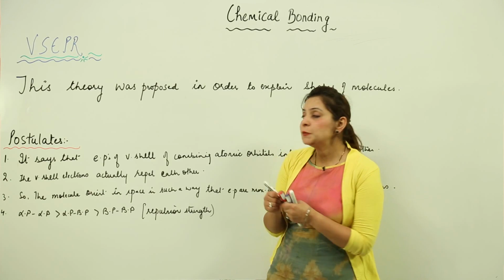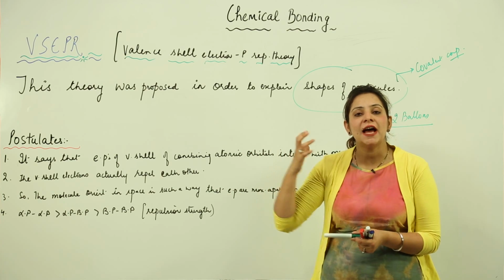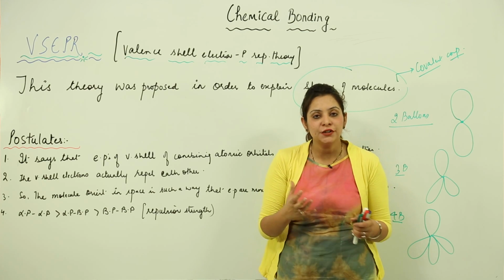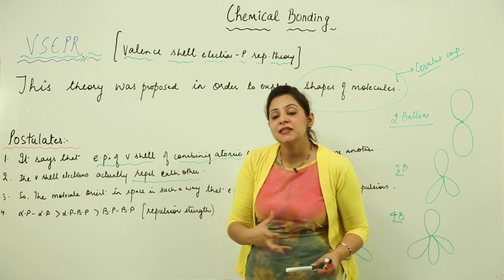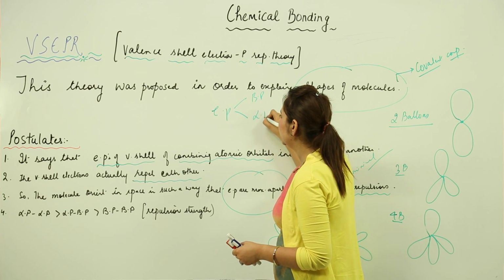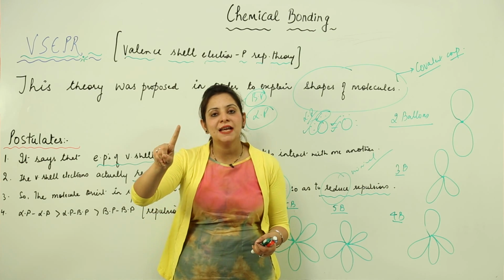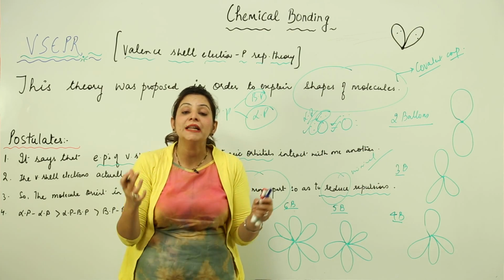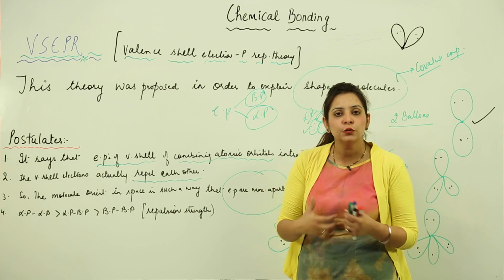CBSE Best Ever Video l CLASS 11 l CHAPTER 4 l CHEMISTRY l Chemical Bonding l VSEPR l L67